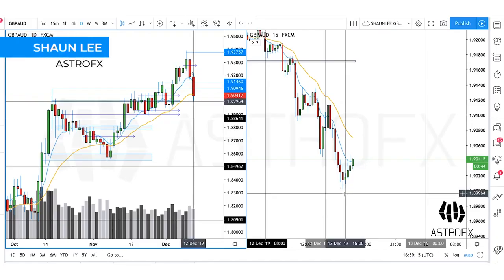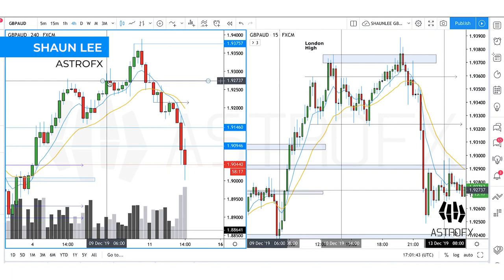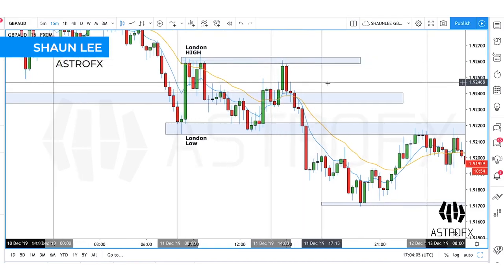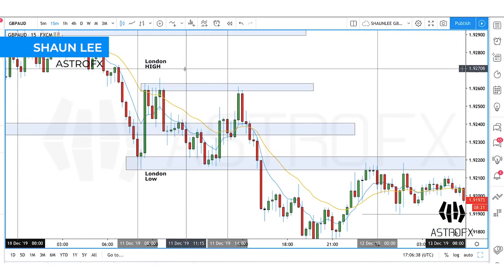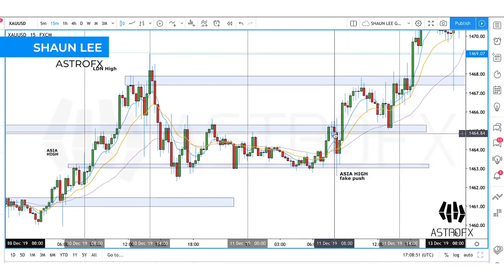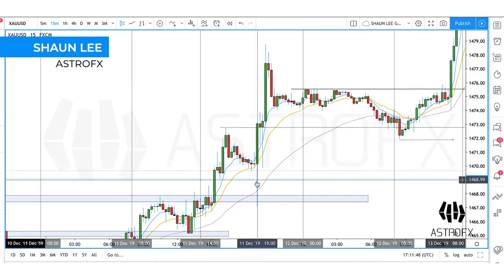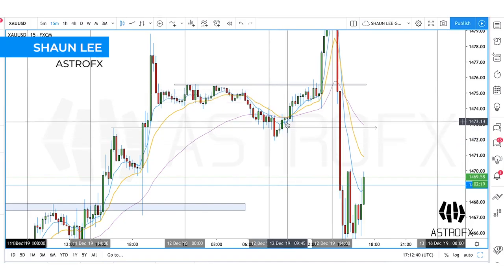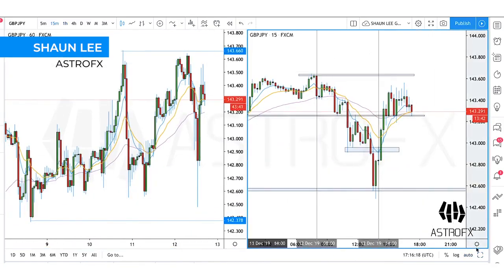Stop Getting Trapped: How to Read Sentiment & Avoid Fakeouts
Knowledge is a burden if you don't know how to use it. In Episode 11 of our Technical Analysis series, we are moving into the "Mastery Phase." At this stage, your success isn't about finding a new "holy grail" indicator—it's about refining your existing model and learning to read the underlying Sentiment of the market so you stop getting trapped in the noise.

I’m showing you how to bridge the gap between "knowing the charts" and "executing the trade." We’ll focus on identifying the specific signs of market sentiment that validate a setup, allowing you to eliminate hesitation and over-analysis. This is where we turn your technical knowledge into a repeatable, high-precision system that works under live market pressure.

🔍 In this advanced lesson, you’ll learn:

Sentiment vs. Structure: How to tell when the market "mood" is shifting
The Execution Blueprint: Refining your model for surgical entries
Eliminating Over-Analysis: My personal process for staying "light" on the charts
Repeatable Consistency: Why doing the simple things perfectly is the key to mastery
Mastery comes from doing the simple things consistently. The market doesn't reward the person who knows the most; it rewards the person who can execute with the most clarity. Let’s refine your edge.